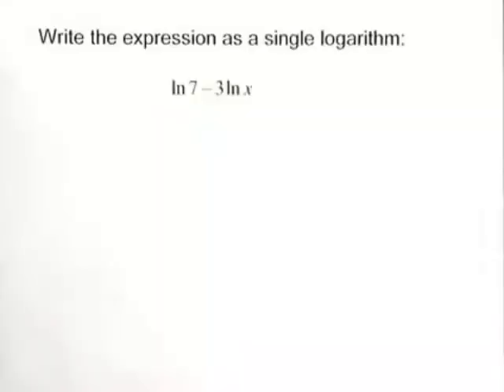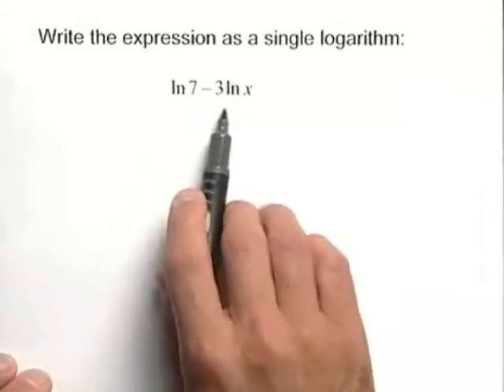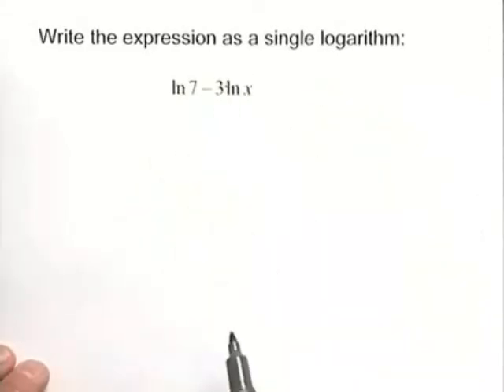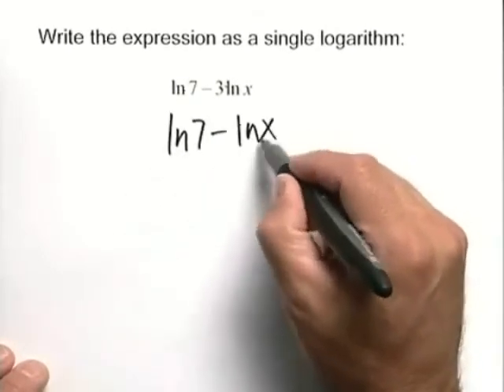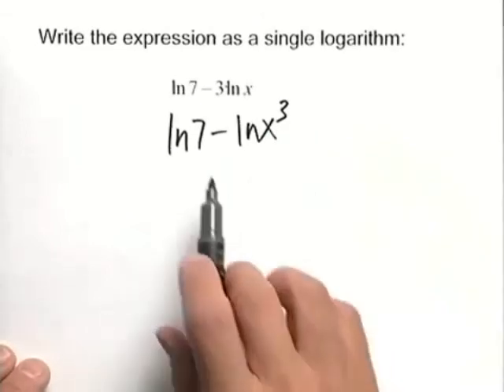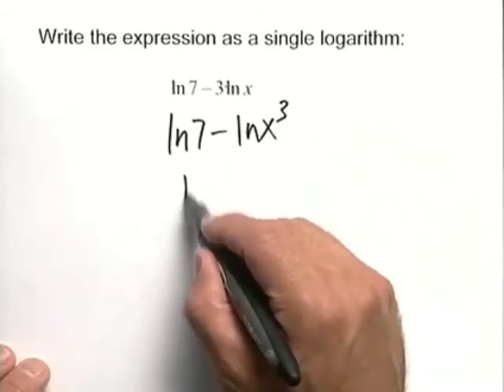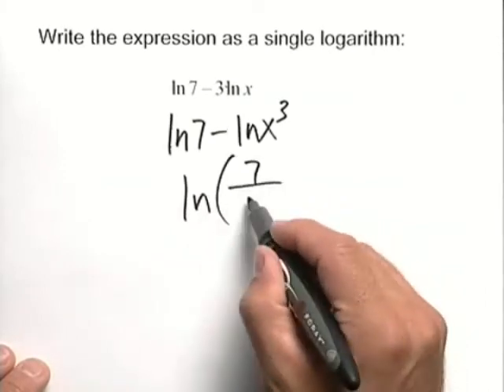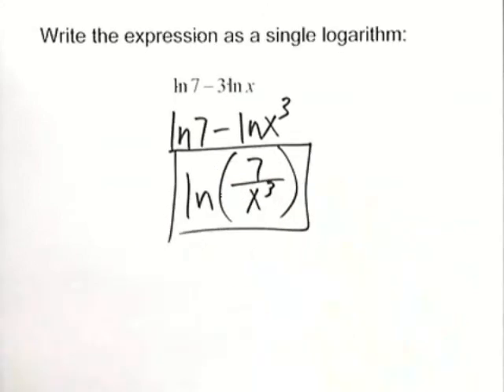Chapter Test Prep – Ch 4, Exercise 9